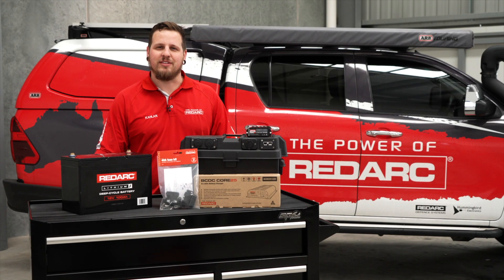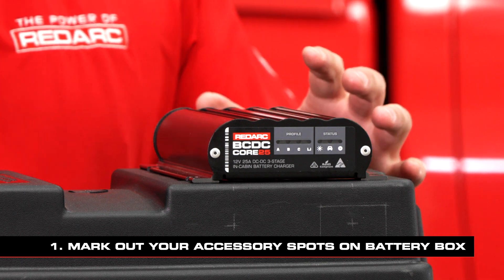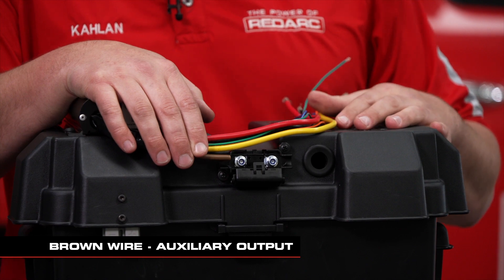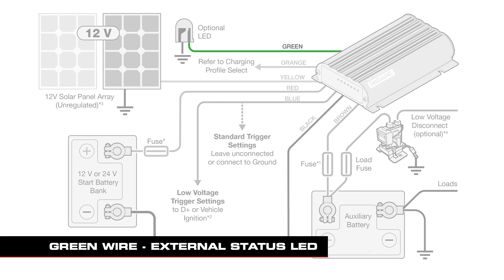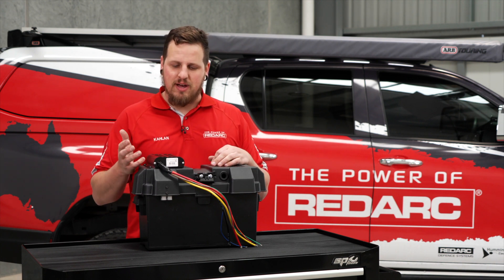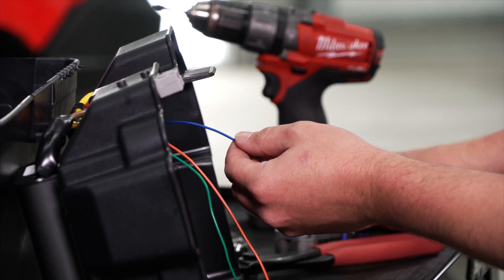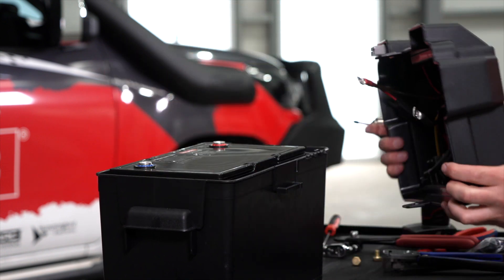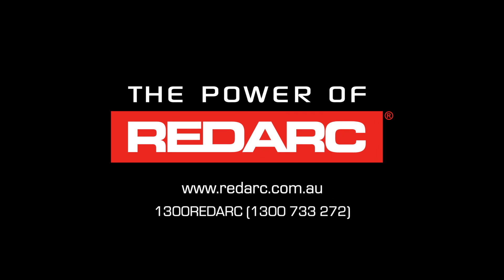BCDC CORE BATTERY BOX INSTALL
This video demonstrates how to install a REDARC BCDC Core 25 battery charger with a lithium battery into a battery box for qualified auto-electricians. It provides a step-by-step guide covering the mounting of the BCDC, wiring connections, and terminating the Anderson plugs.

The BCDC Core (a DC-to-DC battery charger) should be positioned for easy access to inputs and outputs, including USB ports, accessory outputs, and an Anderson plug for solar input. Start by marking the areas requiring drilling for component placement. Drill the holes and securely mount the BCDC to the top of the battery box.

Next, connect the wiring following the detailed instructions provided. Install the mini fuse holder for the output fuse as close to the positive battery terminal as possible. Finally, mount the Anderson plug at the back of the box to serve as the vehicle power input.

What does each wire do?

Brown wire - auxiliary output, runs into the fuse and terminates at the battery.
Red wire - vehicle input wire, runs inside the battery box and terminates at the input Anderson plug.
Black wire - Vehicle Chassis Connection: Ensure it connects to the negative terminal of the input Anderson plug.
Yellow wire - solar input, connects to positive of Anderson plug at the front of the battery box.
Blue wire - smart alternator ignition switch trigger.
Green wire - external status LED (this one is optional).
Orange wire - Charge profile selection wire, this can be left disconnected, connected to ground or to the positive terminal, depending on the voltage output you need from the BCDC Core charger. Follow the user manual to check the correct outcome for your setup.

Once the wiring is complete and each wire safely terminated, it's time to add the battery, close the box and check that everything is working properly. Check that the lights come on to indicate the battery charger is working and you're good to go!